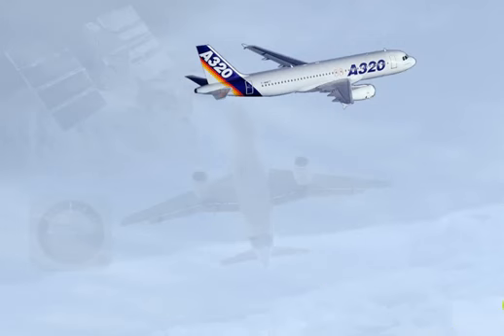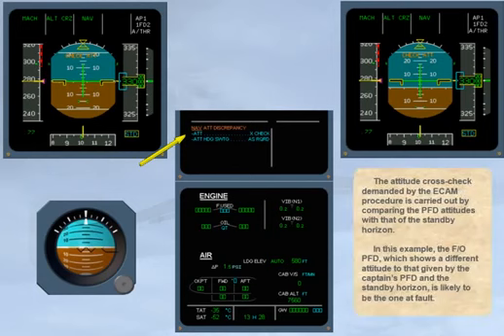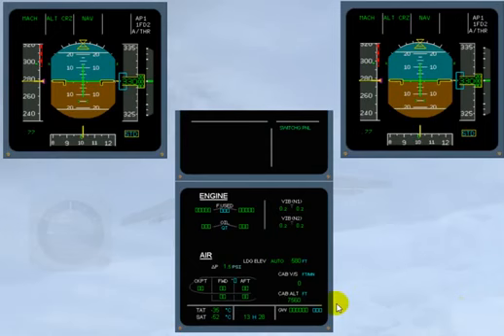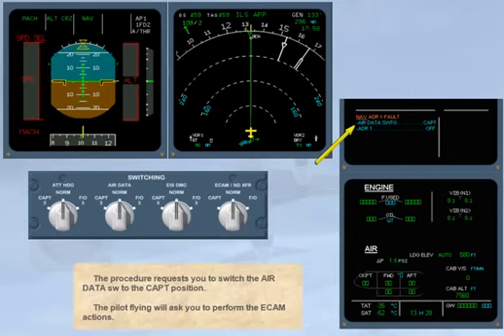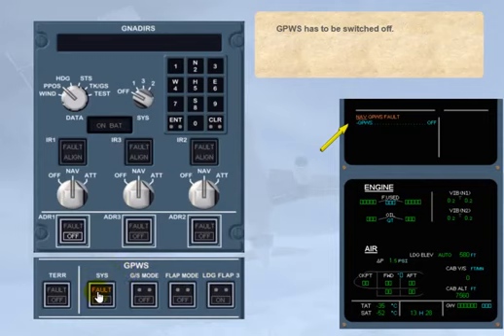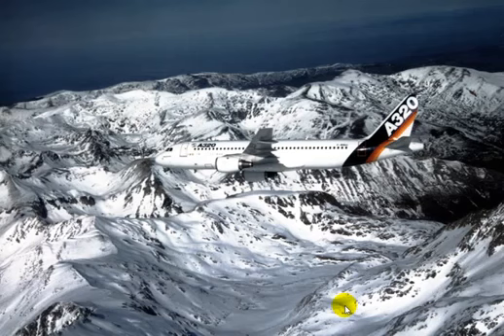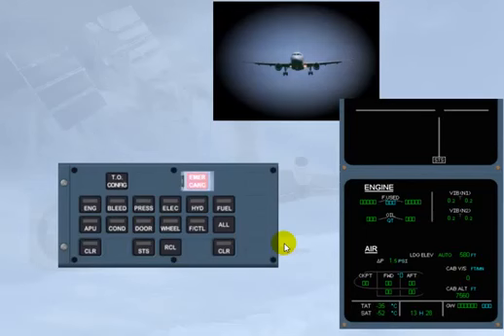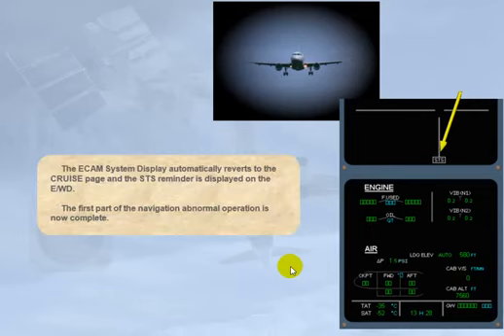A320 CBT Navigation Abnormal Operation A